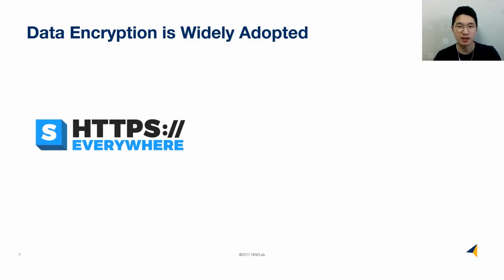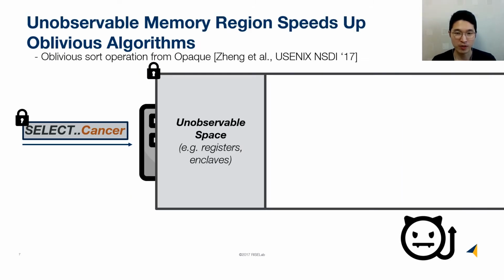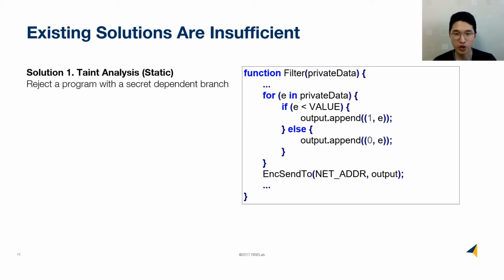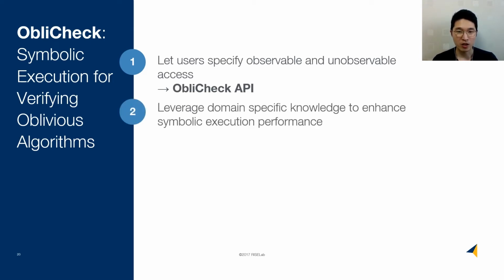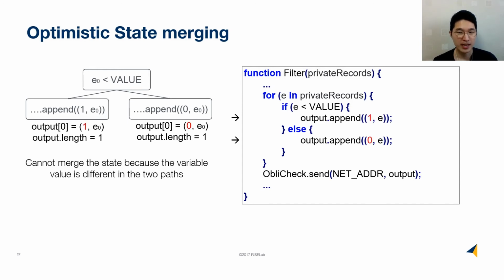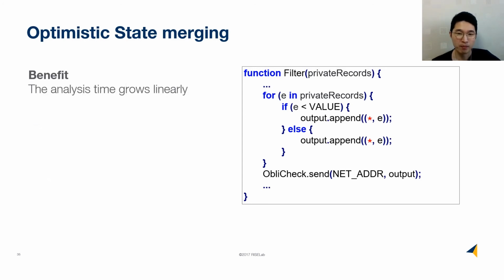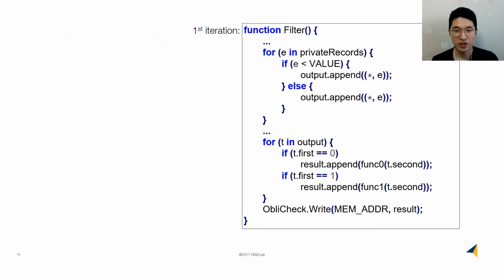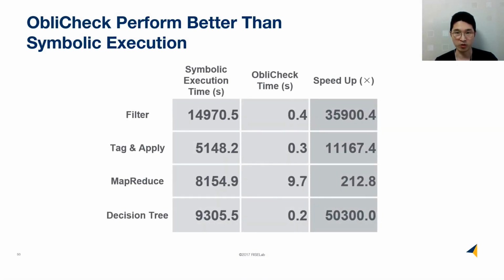USENIX Security '21 - ObliCheck: Efficient Verification of Oblivious Algorithms with Unobservable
USENIX Security '21 - ObliCheck: Efficient Verification of Oblivious Algorithms with Unobservable State

Jeongseok Son, Griffin Prechter, Rishabh Poddar, Raluca Ada Popa, and Koushik Sen, University of California, Berkeley

Encryption of secret data prevents an adversary from learning sensitive information by observing the transferred data. Even though the data itself is encrypted, however, an attacker can watch which locations of the memory, disk, and network are accessed and infer a significant amount of secret information.

To defend against attacks based on this access pattern leakage, a number of oblivious algorithms have been devised. These algorithms transform the access pattern in a way that the access sequences are independent of the secret input data. Since oblivious algorithms tend to be slow, a go-to optimization for algorithm designers is to leverage space unobservable to the attacker. However, one can easily miss a subtle detail and violate the oblivious property in the process of doing so.

In this paper, we propose ObliCheck, a checker verifying whether a given algorithm is indeed oblivious. In contrast to existing checkers, ObliCheck distinguishes the observable and unobservable state of an algorithm. It employs symbolic execution to check whether all execution paths exhibit the same observable behavior. To achieve accuracy and efficiency, ObliCheck introduces two key techniques: Optimistic State Merging to quickly check if the algorithm is oblivious, and Iterative State Unmerging to iteratively refine its judgment if the algorithm is reported as not oblivious. ObliCheck achieves ×50300 of performance improvement over conventional symbolic execution without sacrificing accuracy.